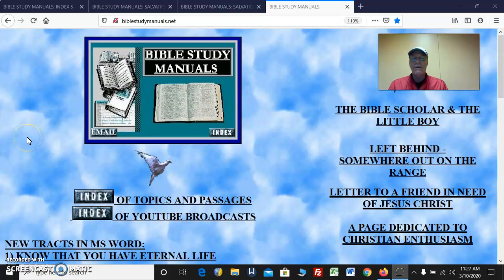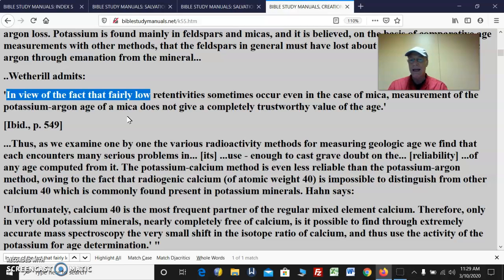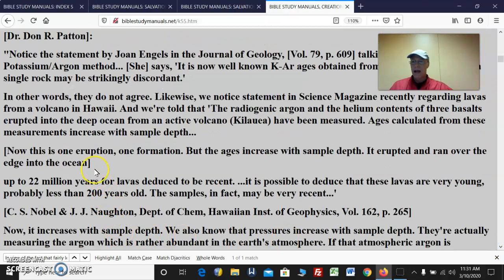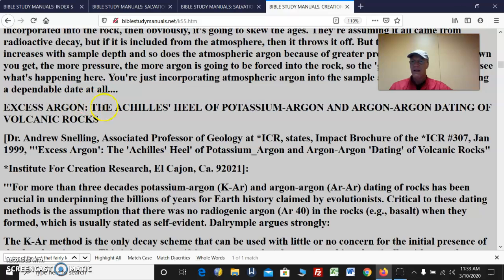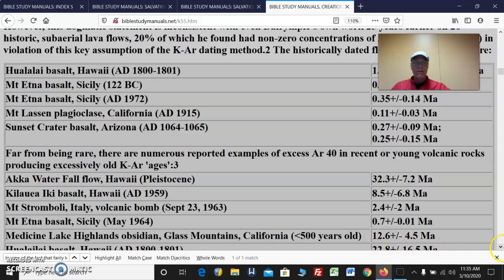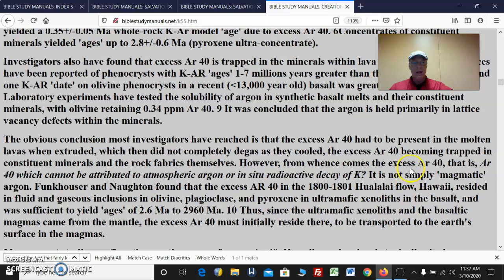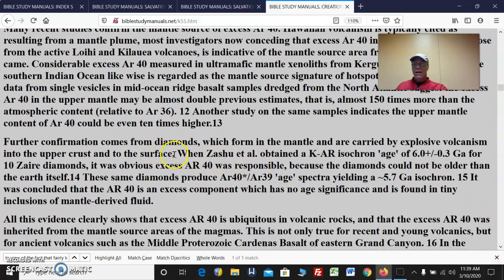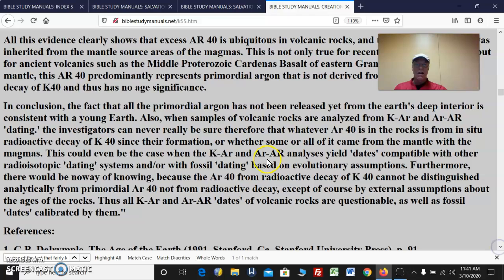Creation Vs Evolution Pt81 Age Dating Testifies ToYoungEarth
Creation Vs Evolution Pt81 Age Dating Testifies To Young Earth                                                                    In view of the fact that fairly low retentivities sometimes occur even in the case of mica, measurement of the potassium-argon age of a mica does not give a completely trustworthy value of the age.                                                                          EXCESS ARGON: THE ACHILLES' HEEL OF POTASSIUM-ARGON AND ARGON-ARGON DATING OF VOLCANIC ROCKS